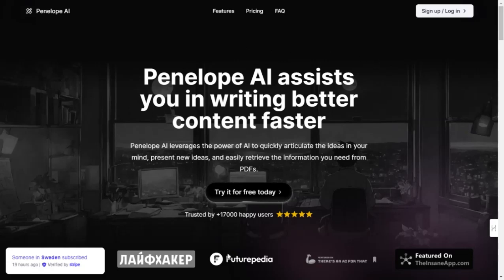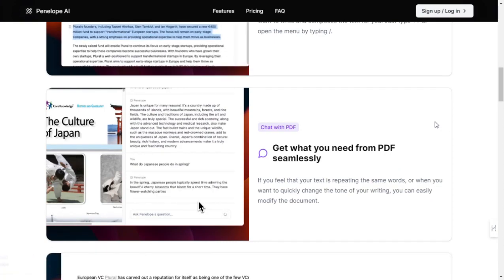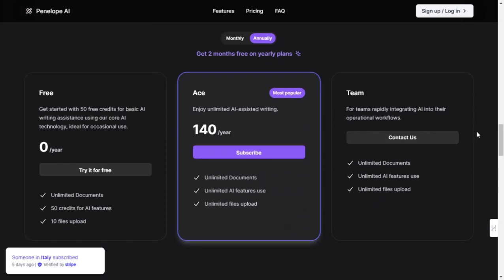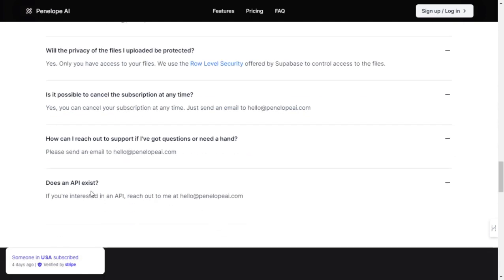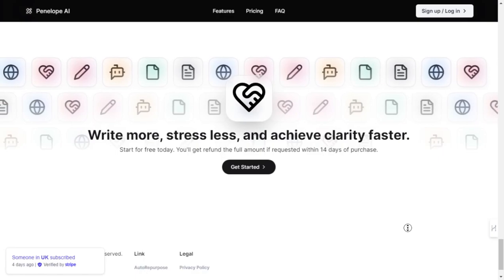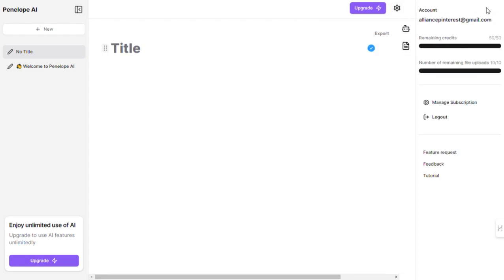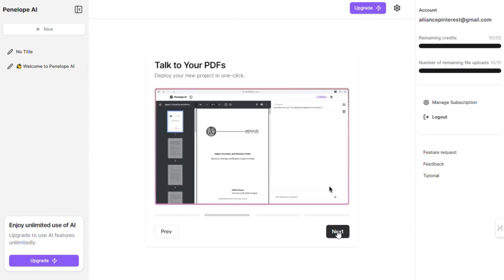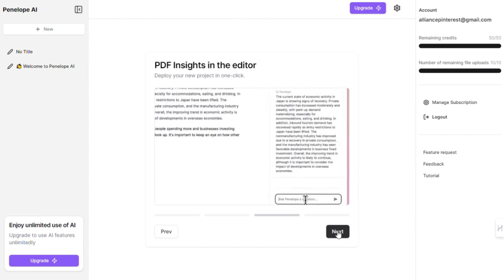Write Faster & Smarter with Penelope AI, Writing Assistant You Need 🤖 AI-based tool review, tutorial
Struggling to overcome writer's block or simply want to improve your writing efficiency? Penelope AI is the AI writing assistant that can help! In this video, we'll explore the features and benefits of Penelope AI, including its ability to suggest ideas and phrases, summarize PDFs, and paraphrase your writing. Whether you're a student, writer, or professional, Penelope AI can help you write faster, smarter, and more effectively.